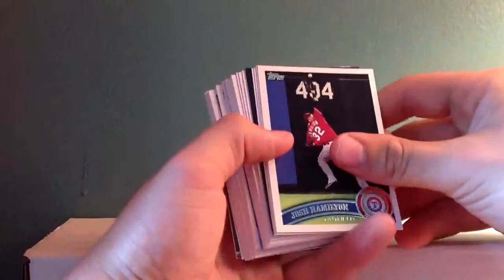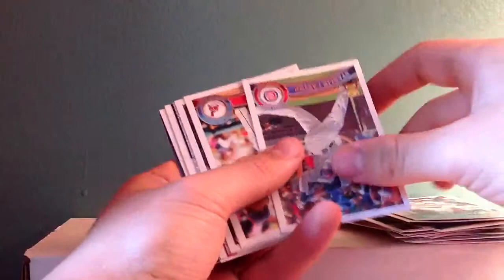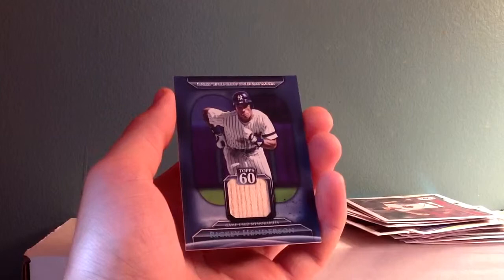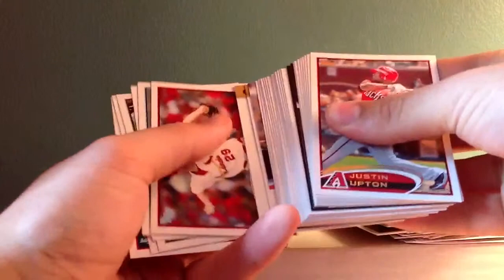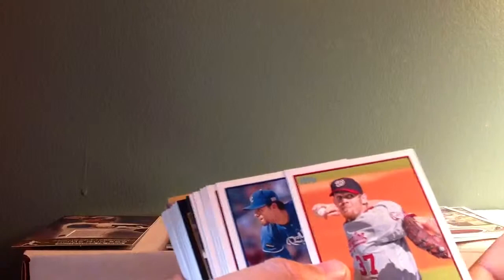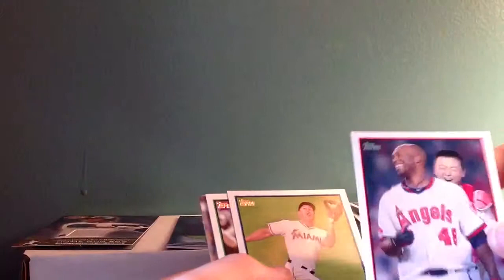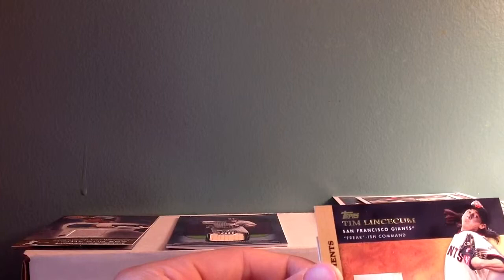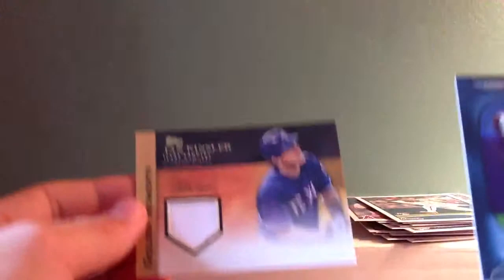2011 and 2012 Topps rack pack hotpacks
A hall of famer relic card!!!